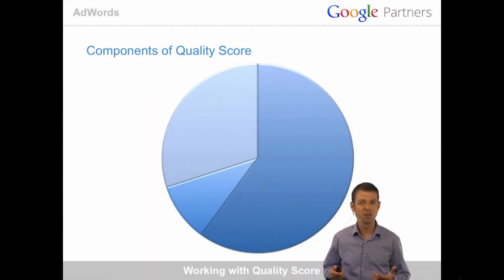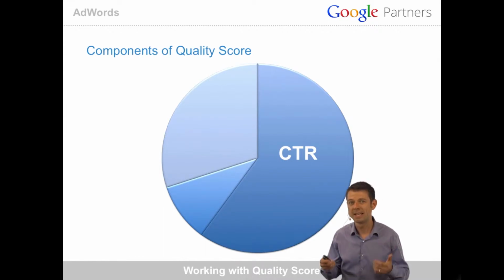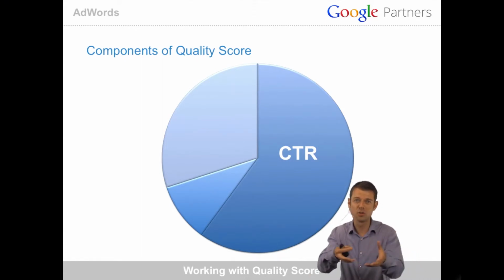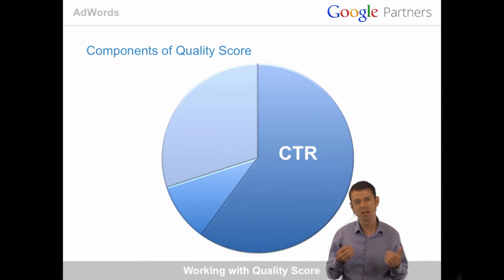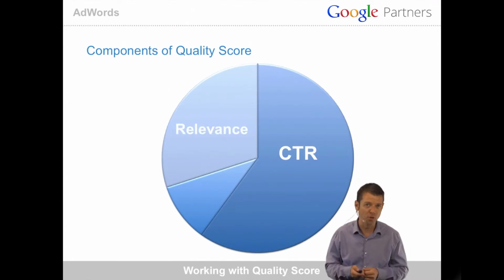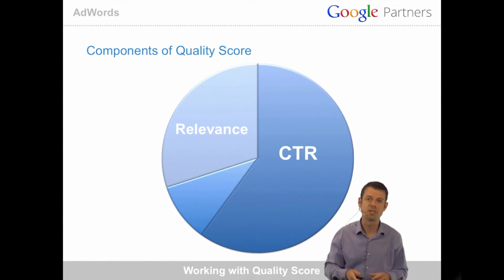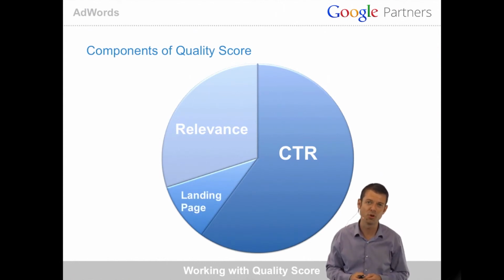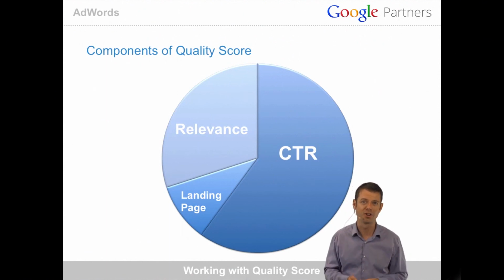Brug af kvalitetsresultater (del 2)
Udforskning af komponenter i kvalitetsresultatet, f.eks.: CTR, relevans og landingsside.